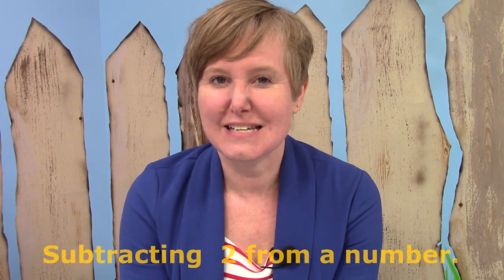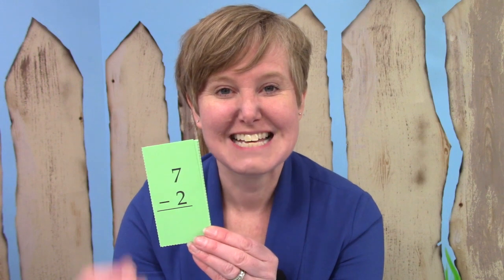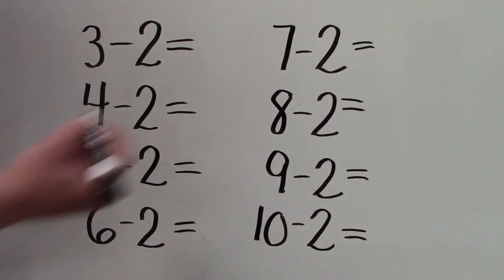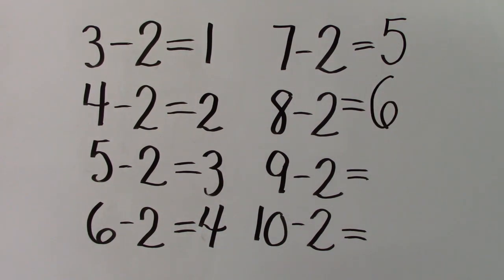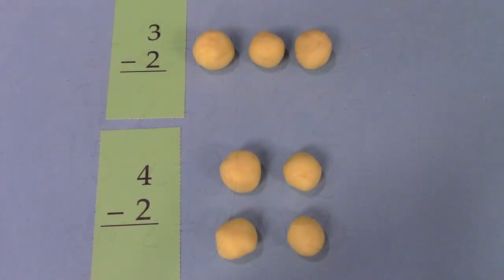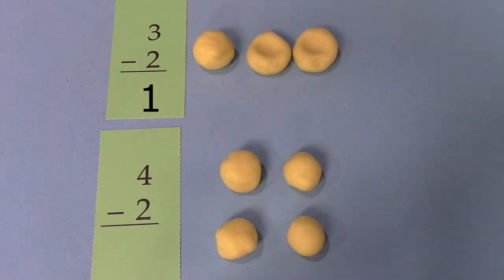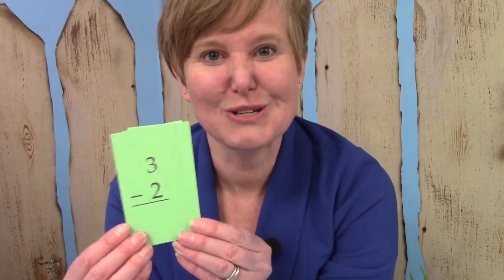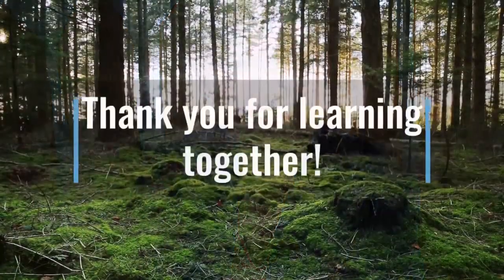Grade 2: Math Lesson #68 Subtracting Two from a Number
This playlist coordinates with the Saxon math level 2. This is lesson #68 Subtracting Two from a Number.   Please note that this supports the lesson portion of the curriculum. It is greatly encouraged that your child reviews the calendar, pattern, 100’s chart, clock, money, and math facts which are in the Saxon 2 teacher's guide. Daily review of these concepts helps to build a strong foundation of number sense.